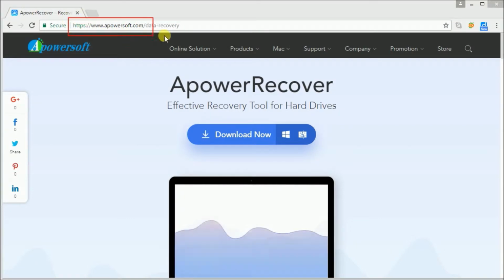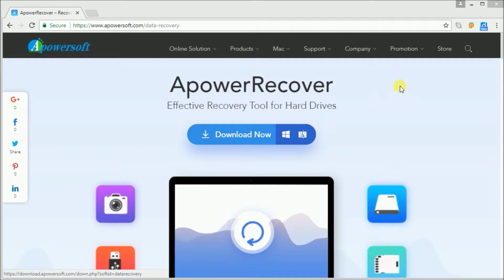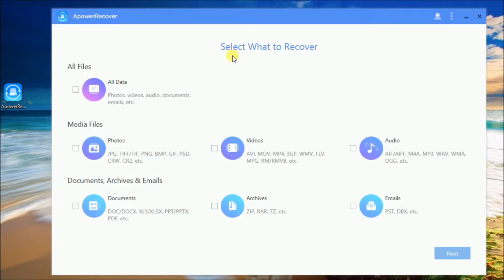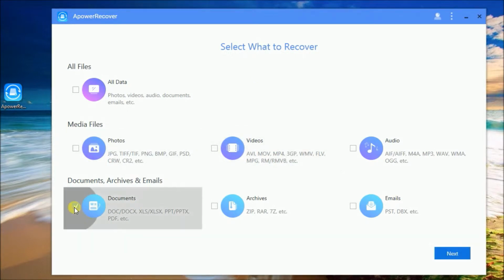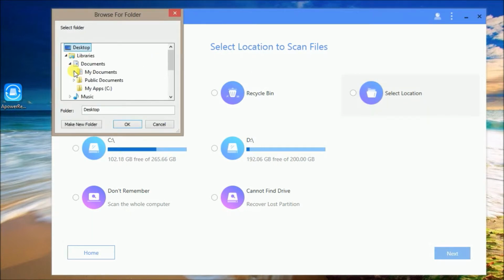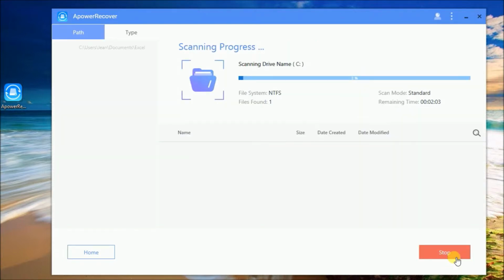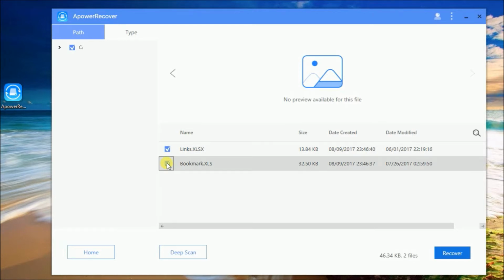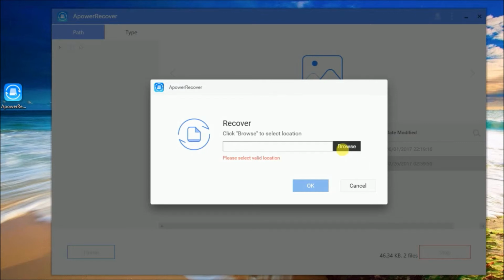How to Recover Excel Spreadsheet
It is easy to recover Excel Spreadsheet! With ApowerRecover, you can follow its step-by-step guide to recover your Excel files. Just a few clicks! Watch the videos to learn more!